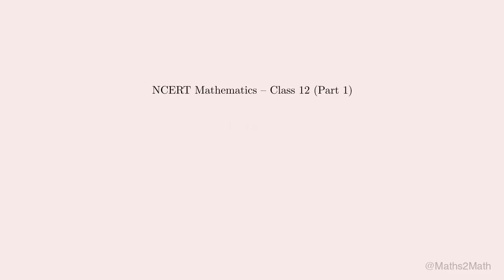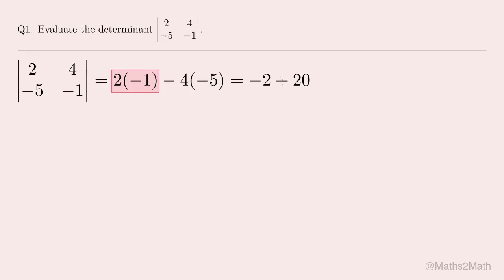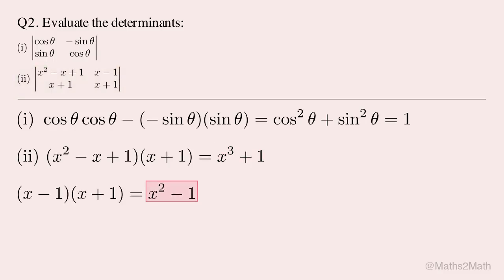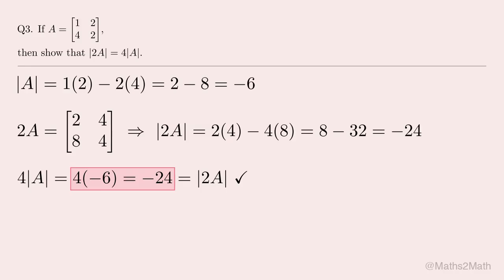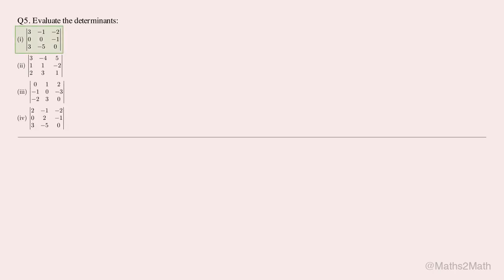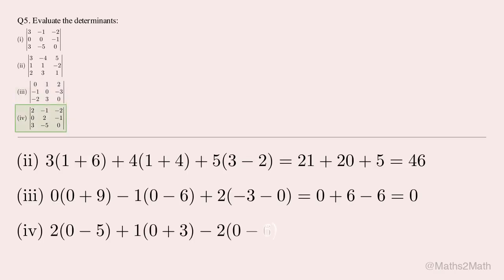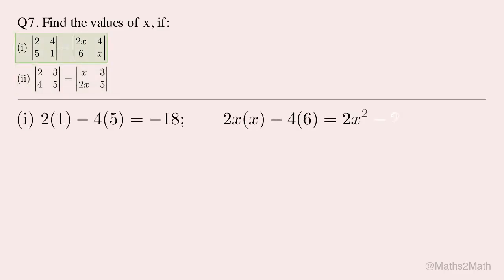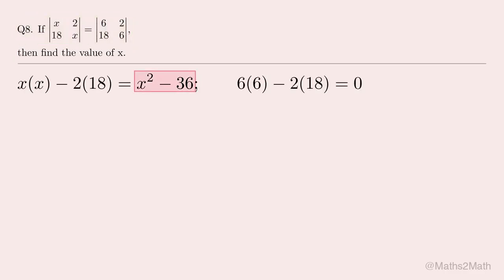Exercise 4.1 – Chapter 4 Determinants | NCERT Class 12 Maths Solutions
Complete step-by-step solutions for all 8 questions of Exercise 4.1, Chapter 4 (Determinants) from the NCERT Class 12 Mathematics textbook, Part 1. We evaluate 2x2 and 3x3 determinants with every cofactor written out, verify the |kA| scaling rule, and solve determinant equations. This channel is building clear, board-exam-ready video solutions for every NCERT maths exercise, class by class. Have a maths problem you want solved as a video? Drop it in the comments and we'll make it.

Chapters:
0:00 Introduction
0:33 Question 1
0:55 Question 2
1:37 Question 3
2:05 Question 4
2:36 Question 5
3:30 Question 6
3:51 Question 7
4:29 Question 8